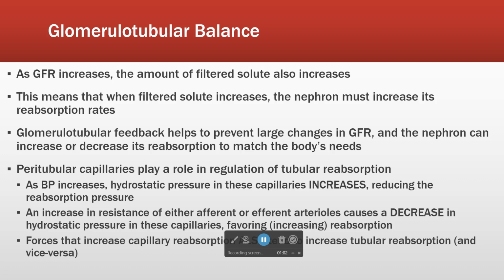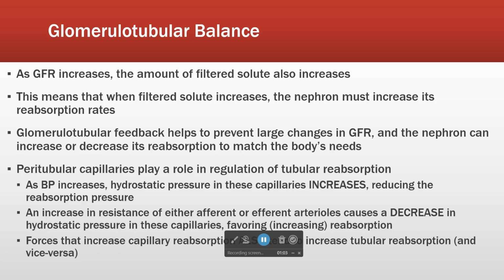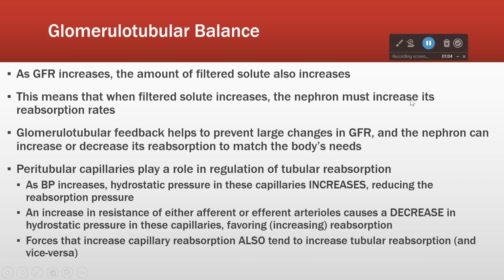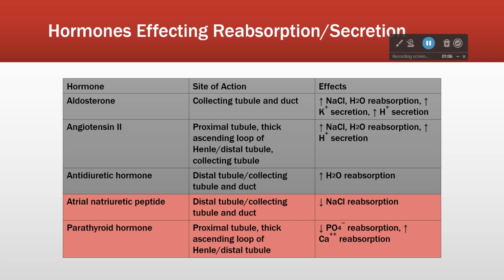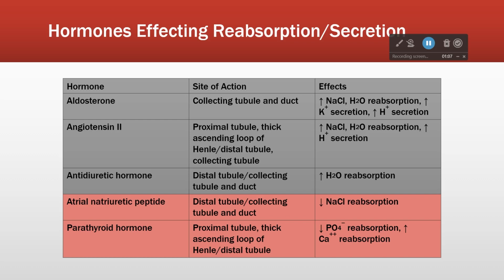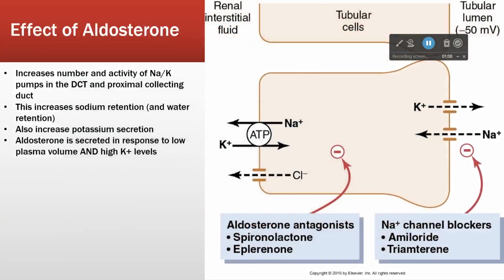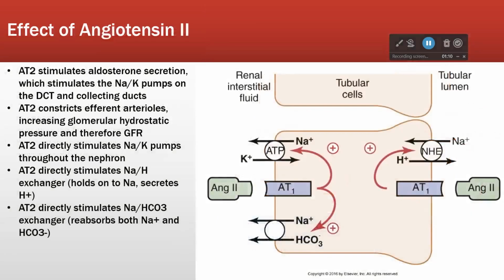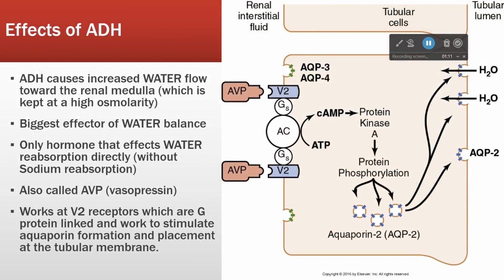Renal Physiology: Regulation of Reabsorption and Secretion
There are multiple systems which the body uses to regulate the reabsorption and secretion of molecules at the kidney.